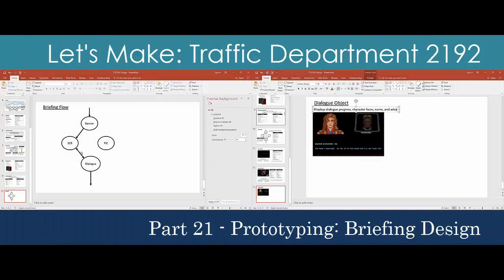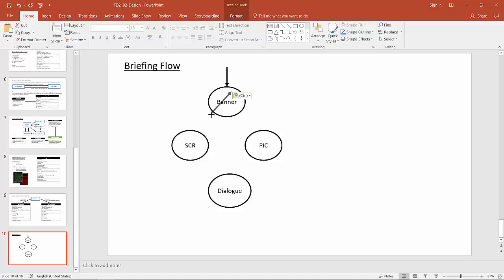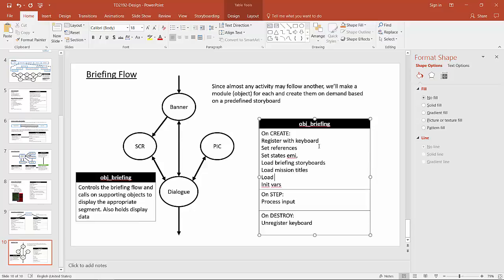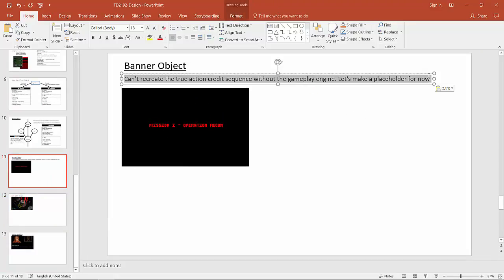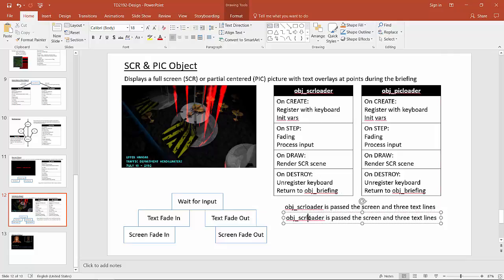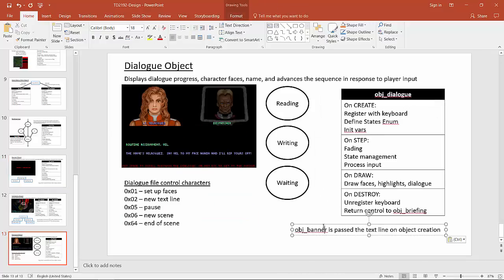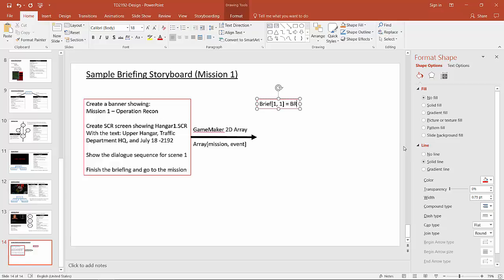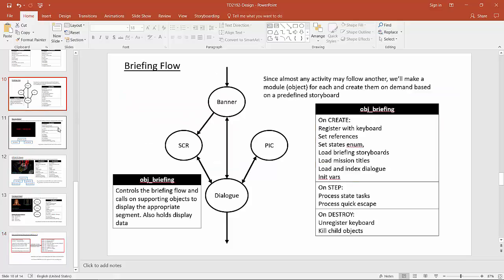Let's Make: Traffic Department 2192 - Part 21